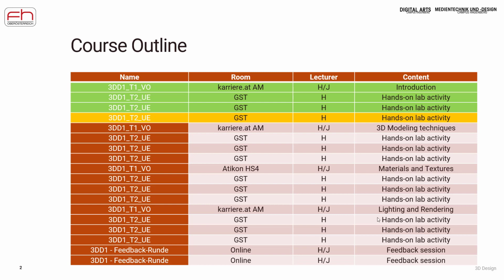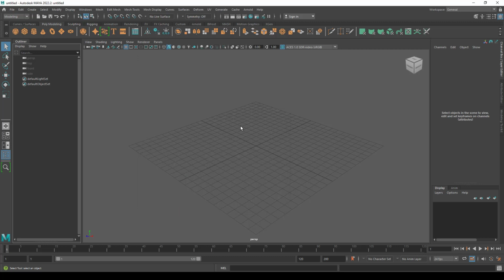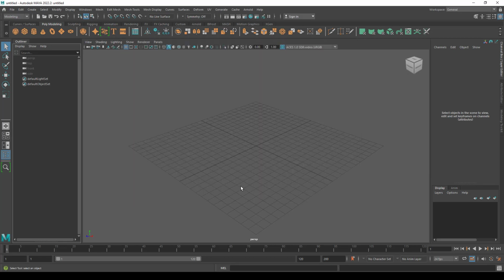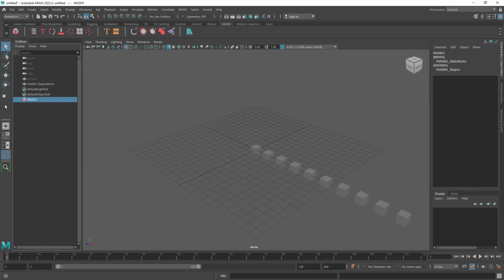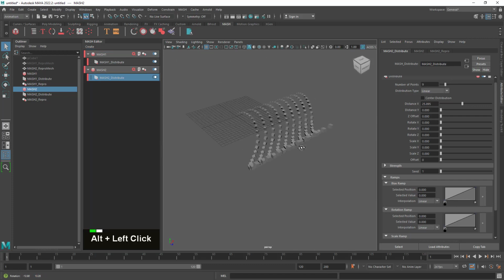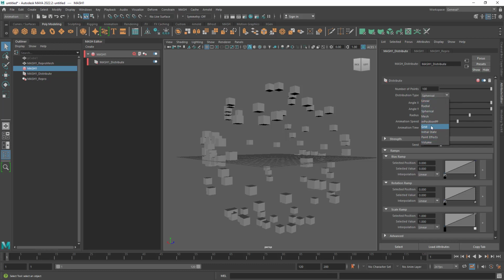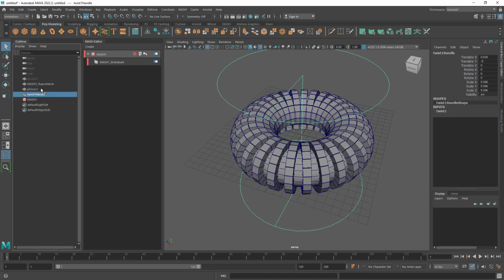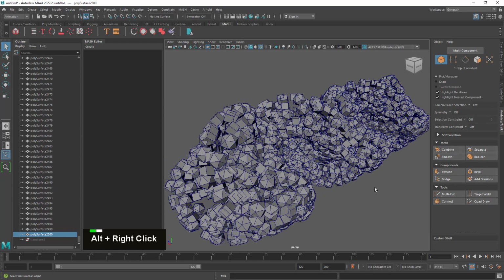3D_DESIGN_UE_03 - MASH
This class is about MASH, a powerful tool capable of generating complex shapes by duplicating thousands of objects. Besides that we'll understand how to configure projects in Maya, something essential to keep the organization of our files and that we'll do every time we'll start a new work.

Table of Contents:

00:00 - Intro
04:22 - Creating a New Project
14:24 - How to use an existing project
19:33 - What is MASH?
20:49 - How to access MASH
24:18 - Configuring the interface to use MASH
33:01 - Main MASH nodes
44:24 - Combining nodes and adding multiple objects